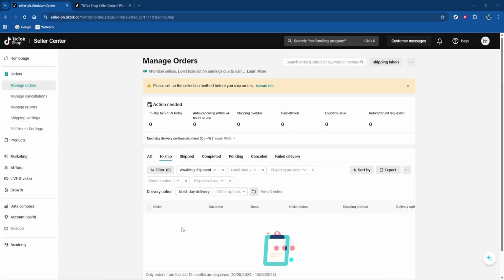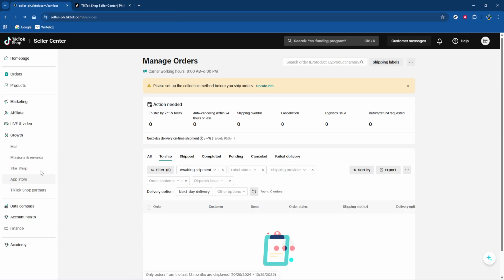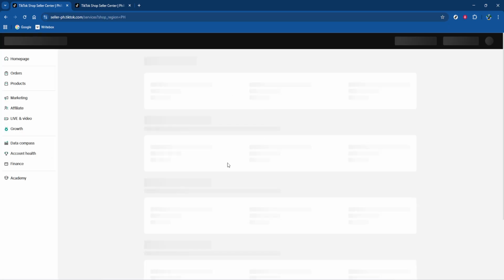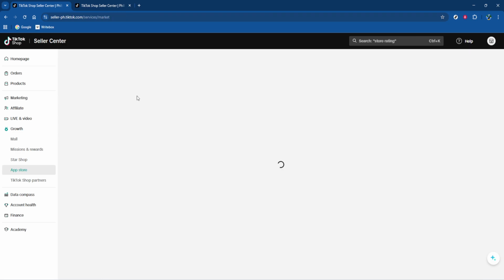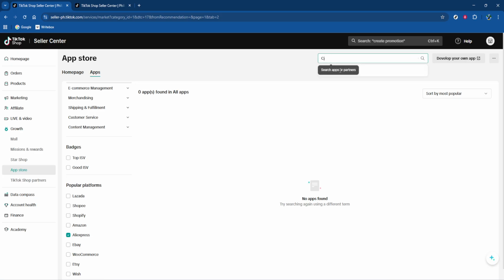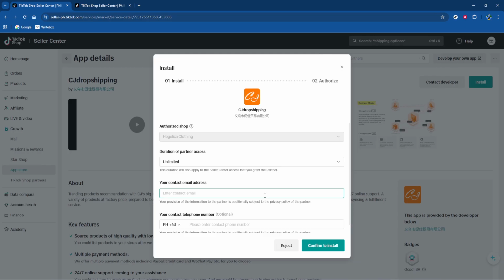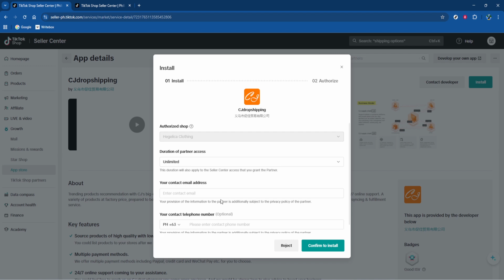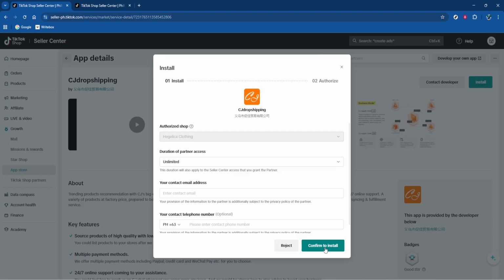How to Connect and Use AliExpress with TikTok Shop [Full Guide 2026]